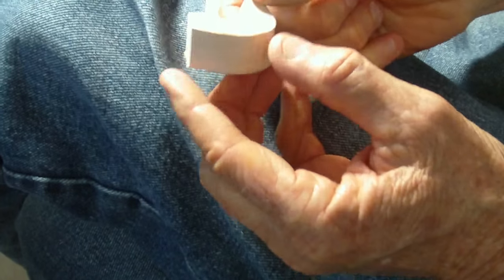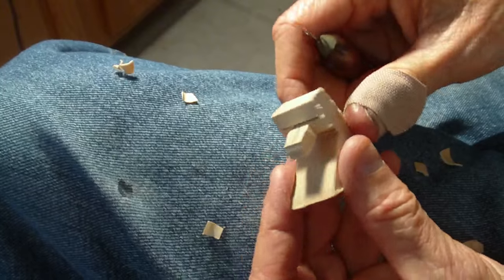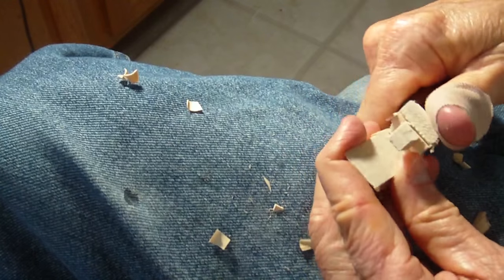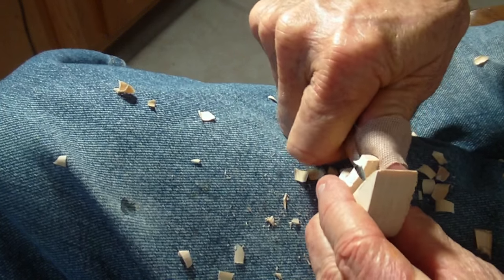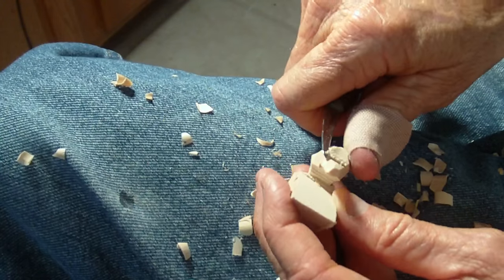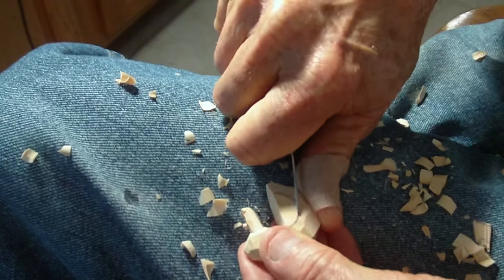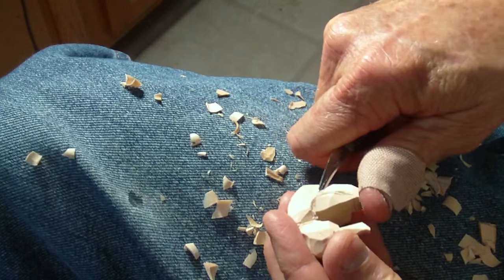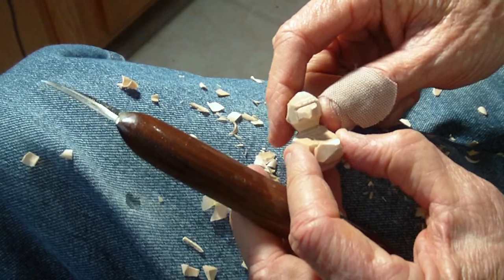Carving The Tiny Shore Bird Part 1